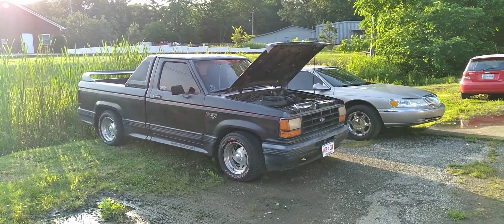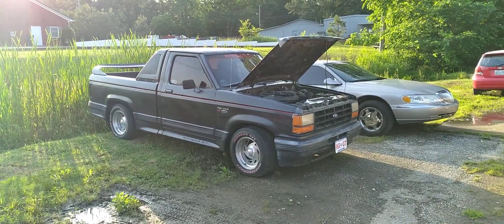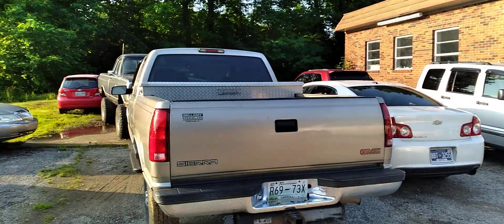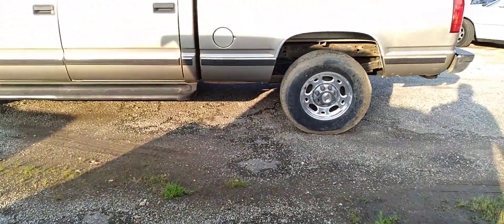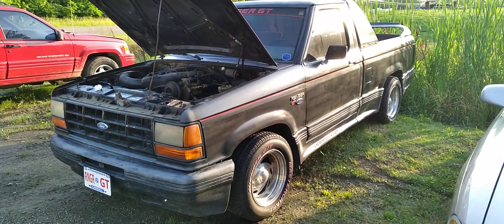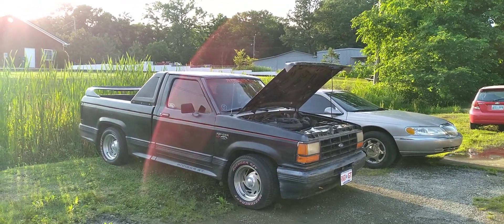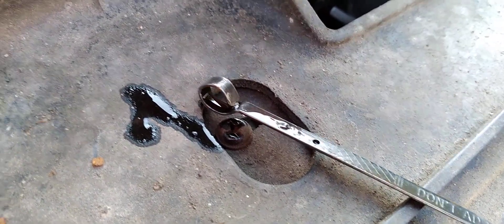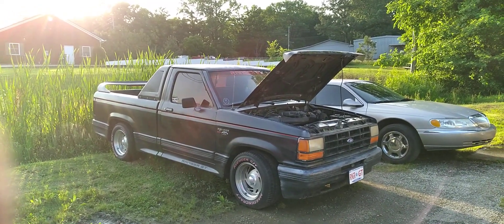1989 Ford Ranger GT Transmission Fluid Level Check ✅️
Let's check the Fluid Level in 89 Ranger GT Transmission, she's been leaking for a minute now. ☹️